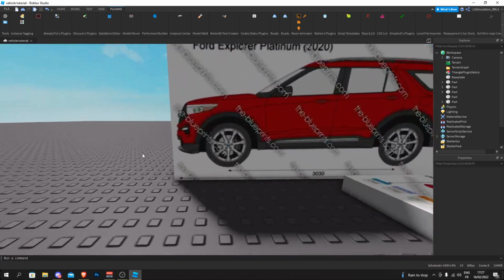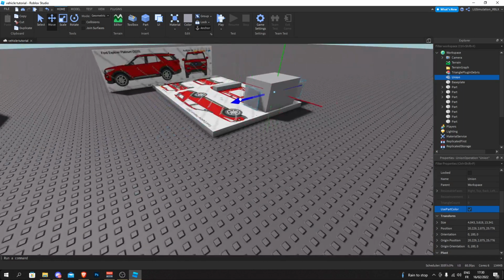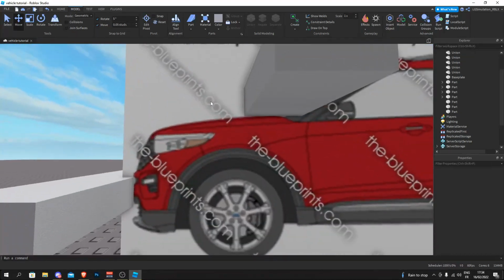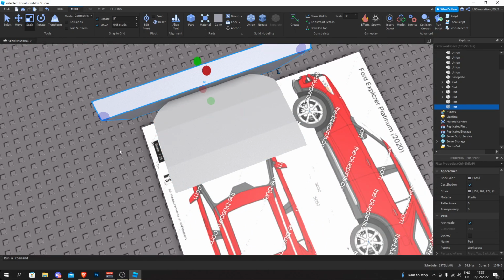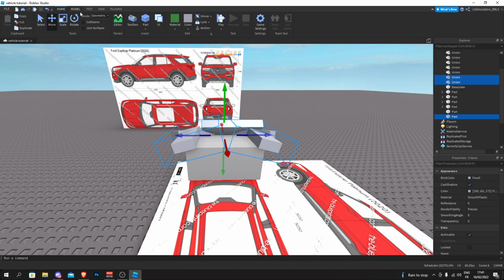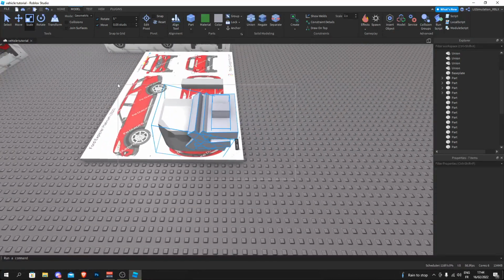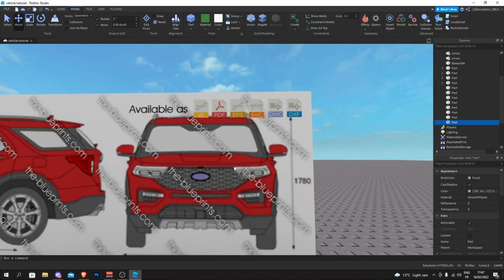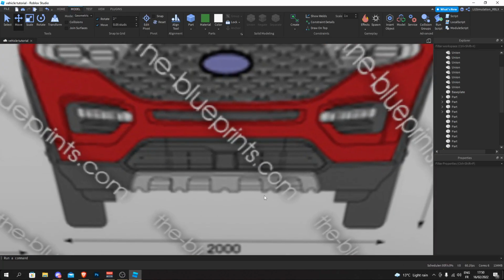Roblox Vehicle Modelling | Part 2| Front Modelling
▕ MY ROBLOX GROUPS! ▕

Let me know what you think of this video! Hope you enjoy! Comment If youre new to the channel I would love to welcome you!